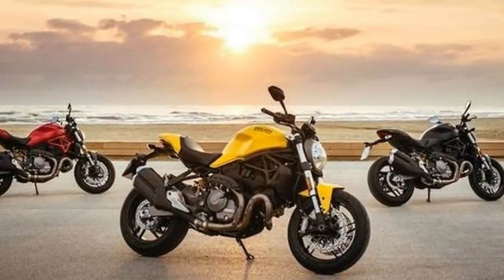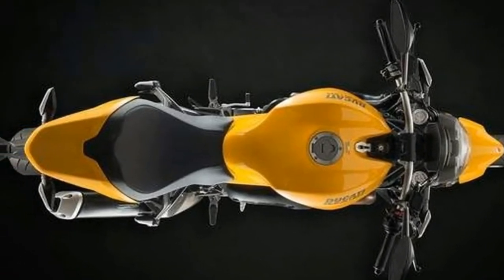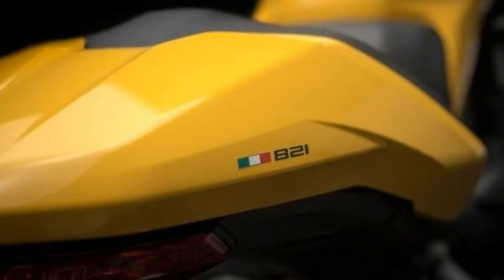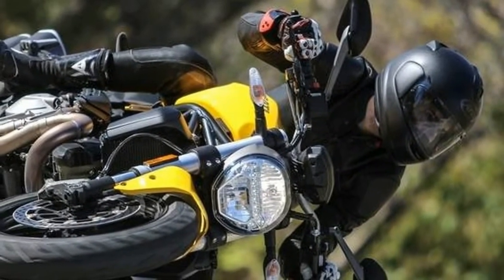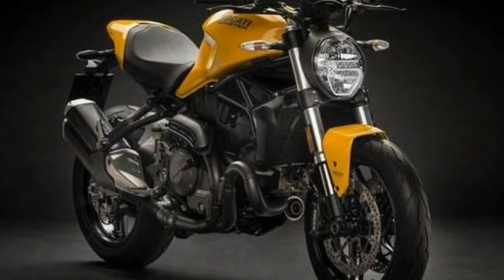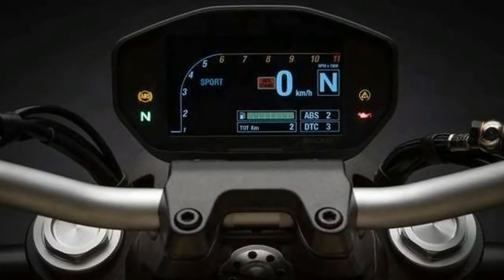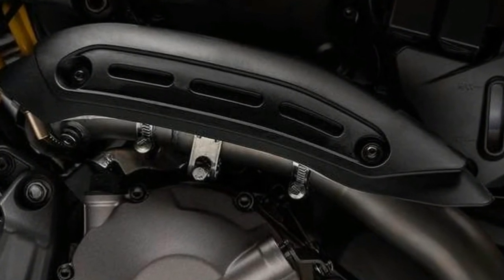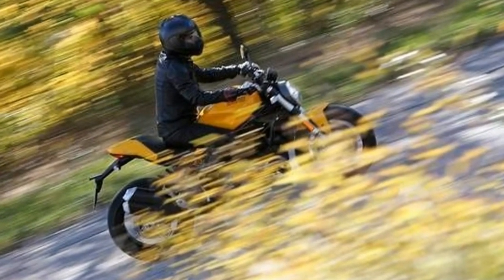2018 Ducati Monster 821 In Its Homeland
Climbing west out of the resort town of Rimini on the Adriatic coast, the rough and narrow pavement twists and turns through the Apennine mountains where vineyards in neat squares look pasted to the land like stamps on an envelope and columns of cypress trees point skywards in perfect rows. I’m riding the updated 2018 Ducati Monster 821, and it complements the timeless beauty of the place as much as its modern lines and burbling 90-degree twin contrast the bucolic vistas. Italy, it seems to me, is a land of symmetry and disorder—a place where the new must contend with the old, and where the quaint and the majestic go hand in hand.
In many ways, such is the case with the middle sibling of Ducati’s Monster lineup. The flagship Monster 1200 casts a long shadow, but where it can be brash and imposing, the 821 takes the ingredients that make the 1200 so enticing and presents them in a more measured way. That includes the price, which at $11,995 is $3,000 less than the 1200.
Introduced to the Monster lineup for 2015, the 821cc 11-degree Testastretta motor is unchanged for 2018, as is the chassis. It receives the same bodywork as the 2017 Monster 1200, featuring a new headlight, a slimmer tank more reminiscent of the original M900, and a redesigned tail section. It also gets a full-color TFT dash, a top-shelf piece that suggests this bike isn’t merely made to a price point, but is an alternative to any rider looking for a sensory experience that isn’t dominated by prodigious power and asphalt-rippling torque.
With a claimed 109 horsepower and 63 lb.-ft. of torque (virtually the same numbers as last year’s model, in spite of a new Euro4-compliant exhaust), the 821’s quick-revving motor pulls from down low with an exhilarating, front wheel-lofting midrange punch all the way up to peak horsepower at 9,250 rpm. Throttle response is excellent, and I didn’t experience any jerkiness or drivetrain lash, so riding through town was a pleasure regardless of riding mode—even if the Italian traffic was more chaotic than it is in my small New York town, where “rush hour” lasts from about 5:00 to 5:15 and there are more tractors than cars.
With the new bodywork, the 821’s ergos have changed slightly. The slender tank made it easy to move around on the bike and the plush, rounded seat was comfortable all day. Wide bars set the rider somewhat forward, placing weight over the front wheel. Journalists of varying heights tended to agree that the rider triangle was roomy for such a physically compact machine. I only scraped hard parts once on the left side (the side stand, I think), so cornering clearance, at least for someone my weight, is mostly adequate on the road.